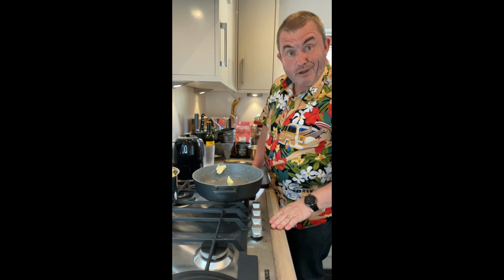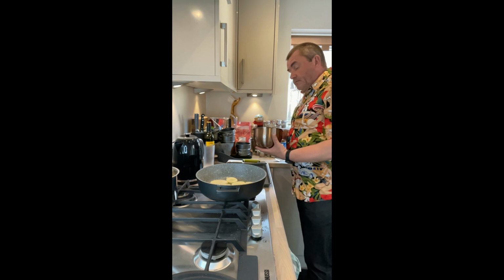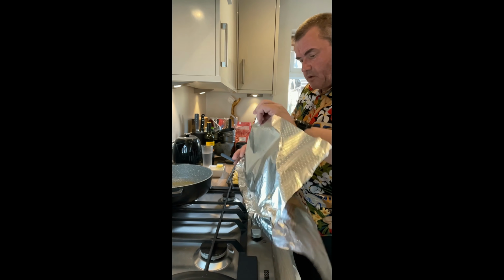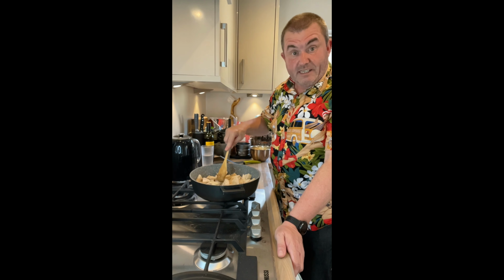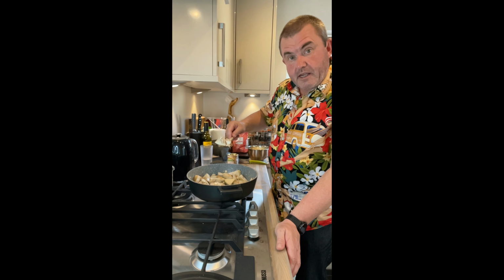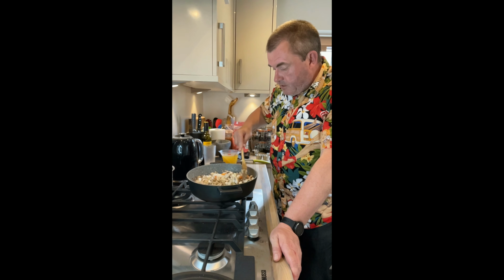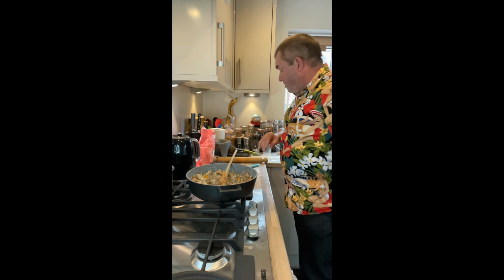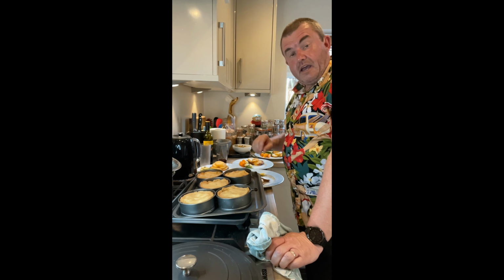Vegan Chicken Pie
This is a recipe that I made up after looking up several different versions of making a chicken flavoured pie. This pie is totally Vegan from the pastry through to the contents. I used a Vegan Chicken flavour seasoning to get the chicken flavour in the jackfruit.